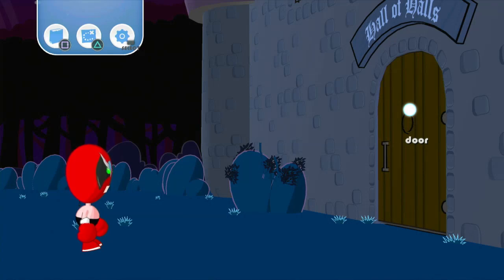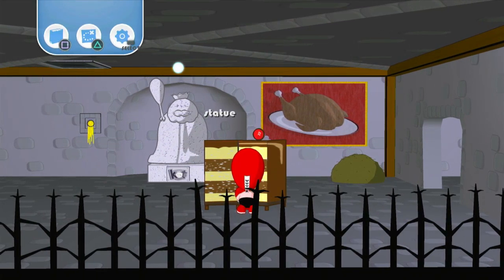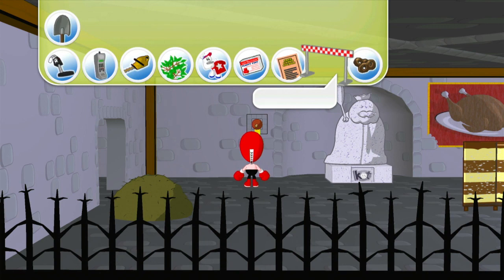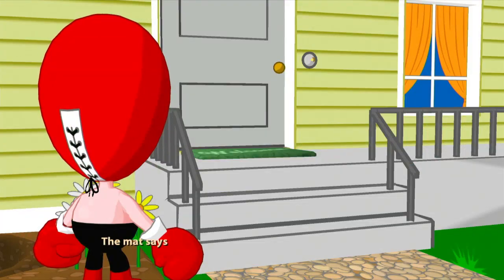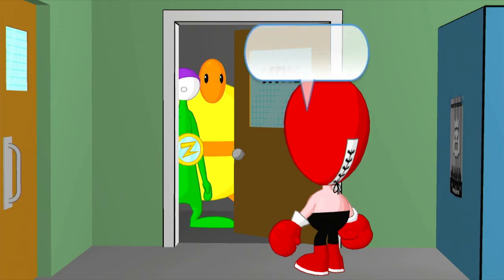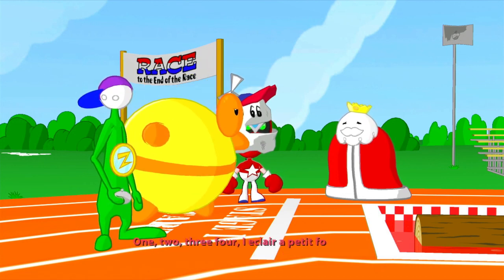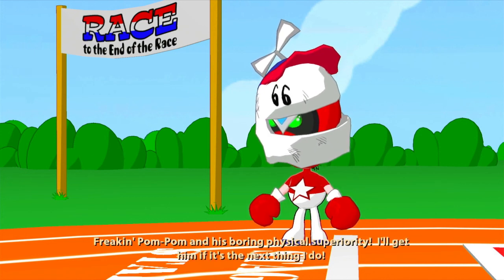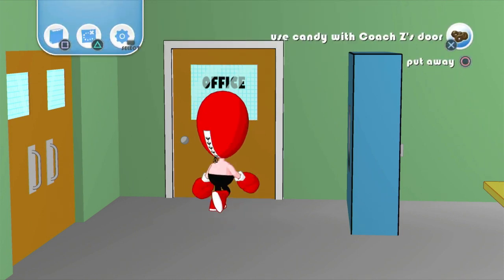Strong Bad's CGFAP Homestar Ruiner | Part 3 - Creative Alterations | Blind Gameplay Walkthrough